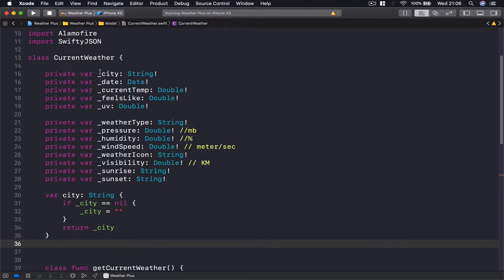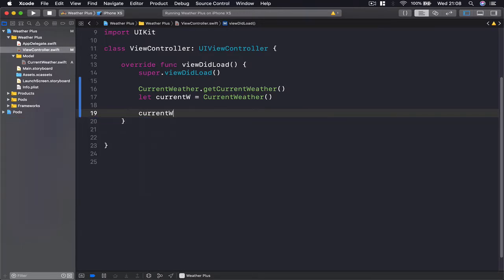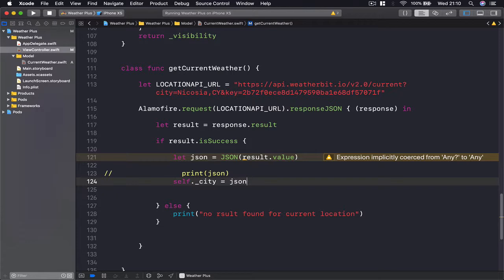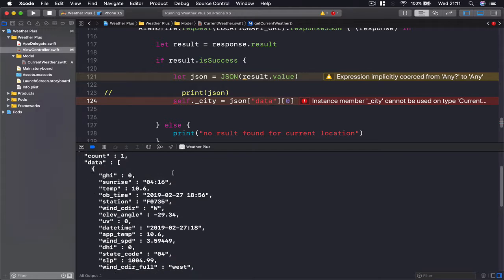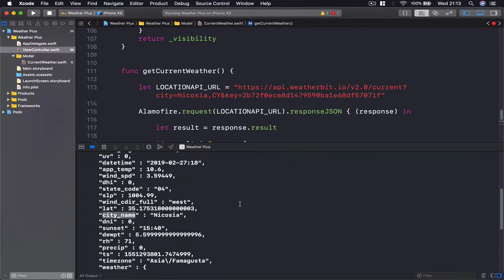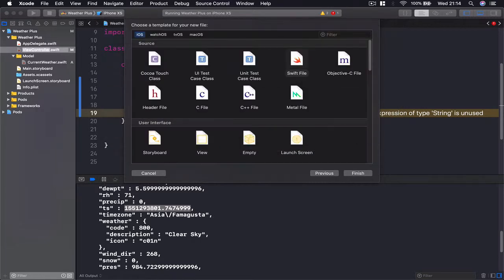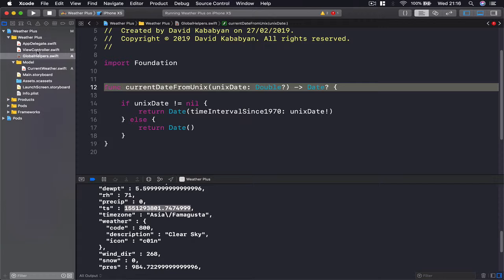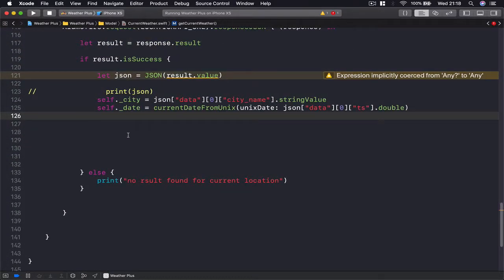7 current weater setting the vars from json